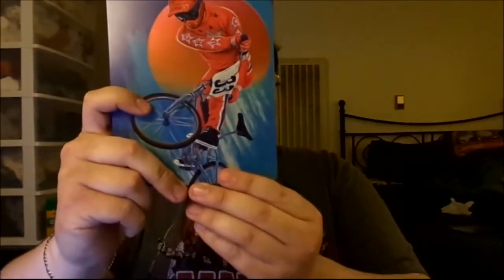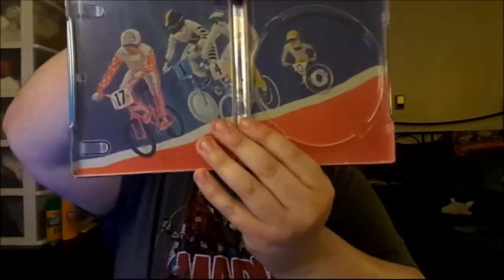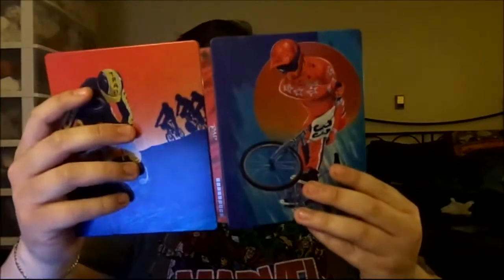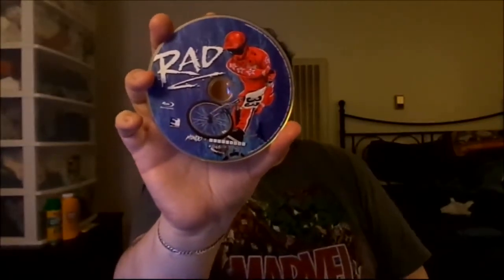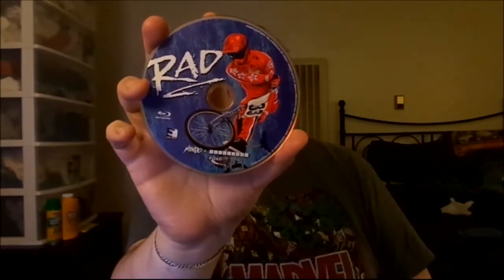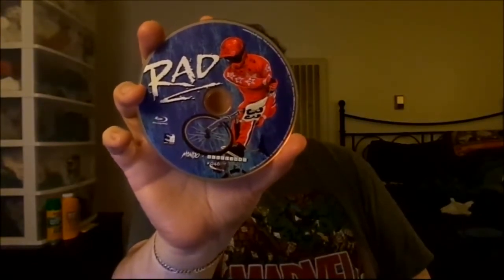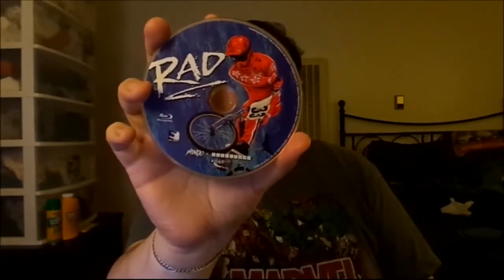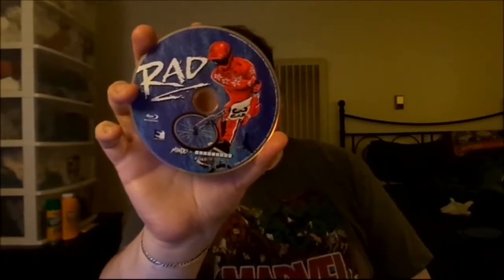Rad (1986): "Mondo X" Blu-Ray Steelbook Review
Recorded on "Rad" Day, Sunday, March 21, 2021 35th Anniversary; Doing a review on the Brand New Totally Radical "Mondo X" Steelbook of "Rad" (1986)! Courtesy of Utopia and Mill Creek!